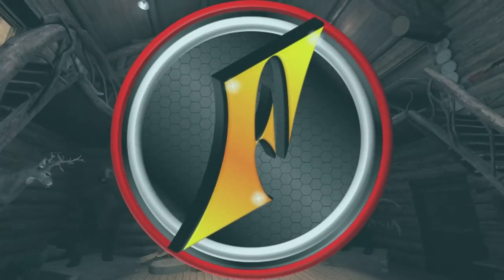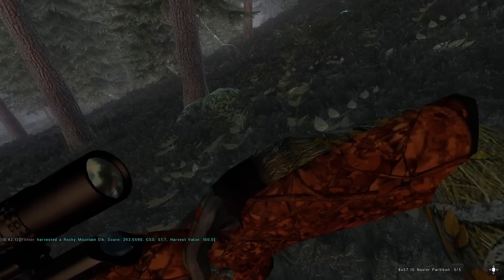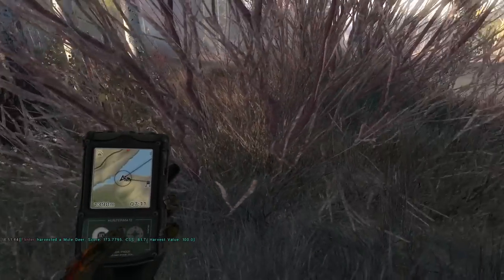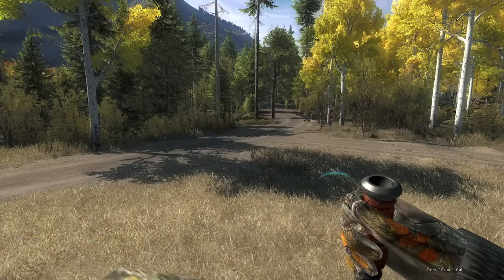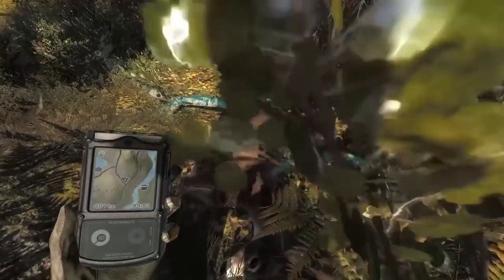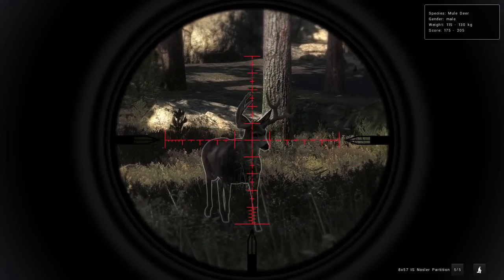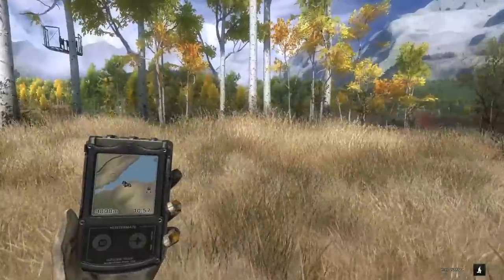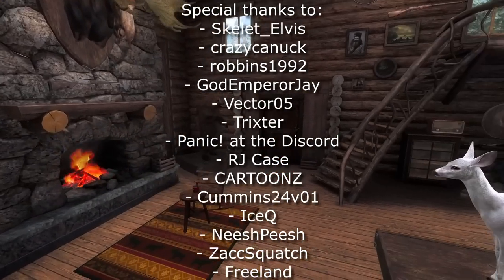An Albino Mule Deer For Our Lodge! | Let's Go Trophy Huntin'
Today we're headed back to Timbergold Trails for the Let's Go Trophy Huntin' series! For the first time, we add a mule deer to our lodge!